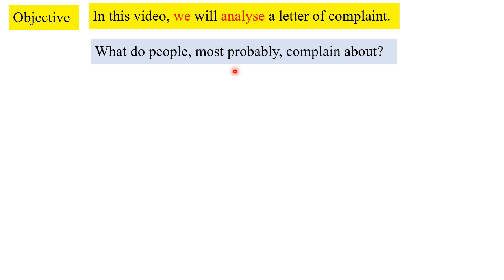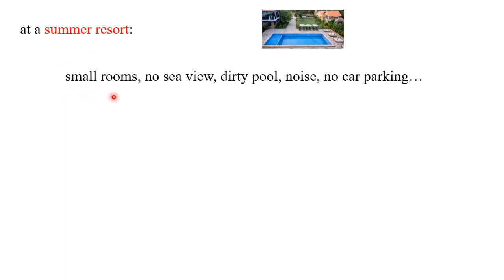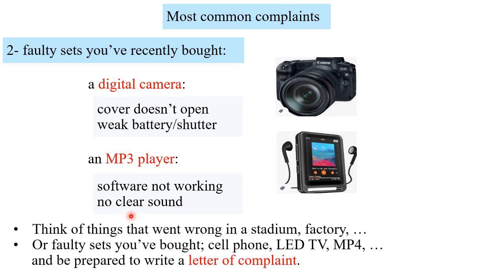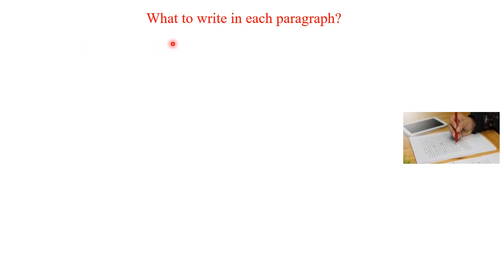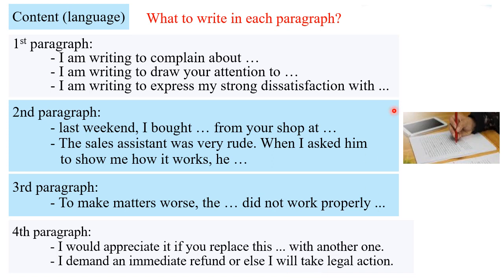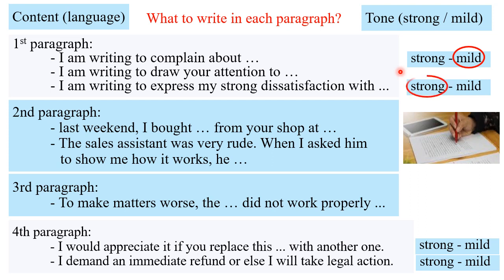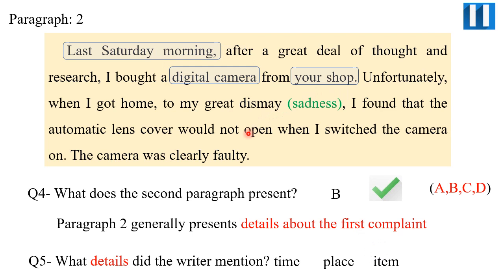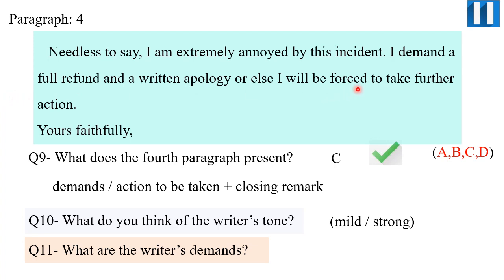G 12 Sc 1 English Unit 7 Letter of Complaint